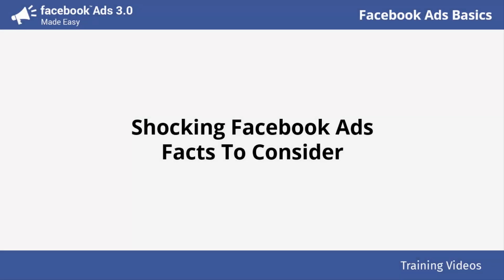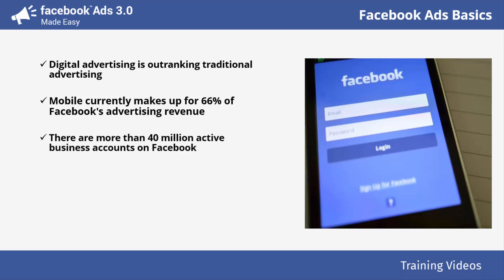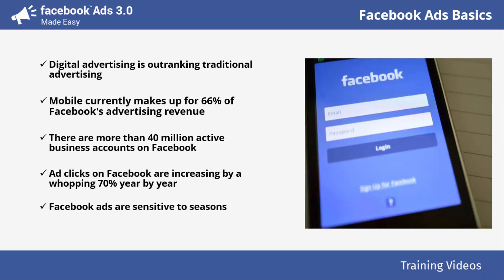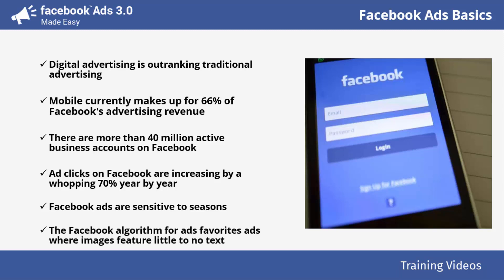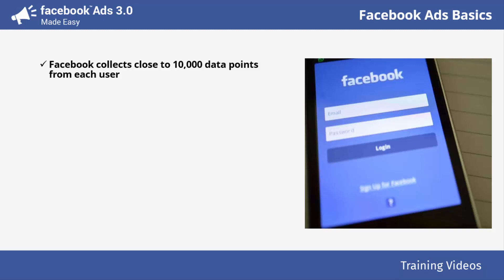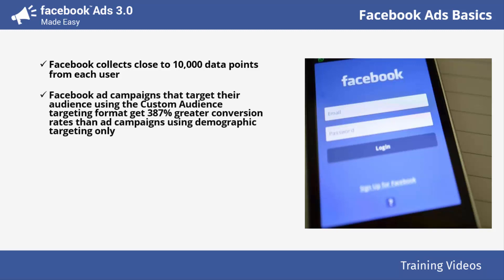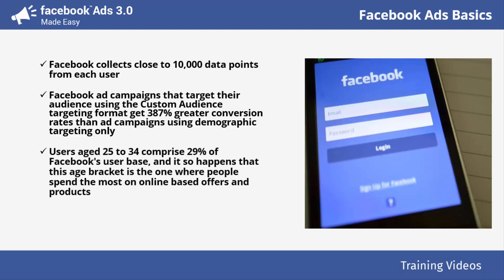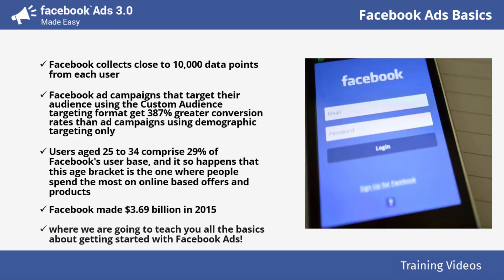Facebook Ads 2018 1.5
These videos will give a full understanding of facebook ads, how to run them to the demographics you need, and much more.